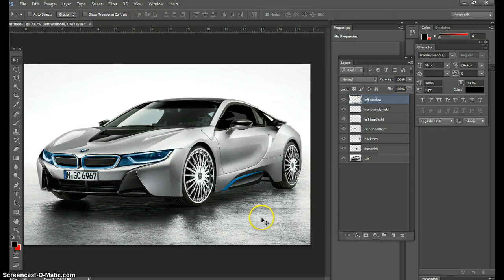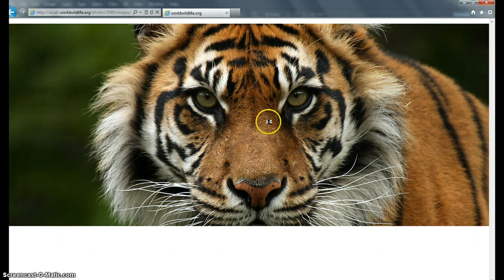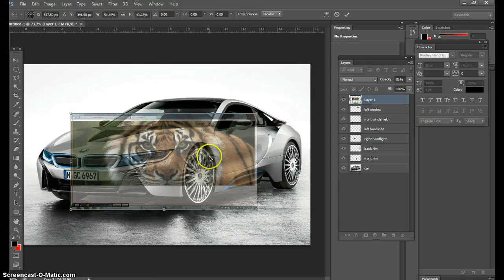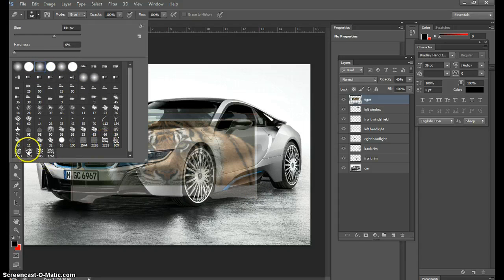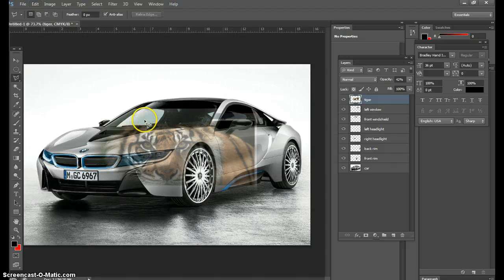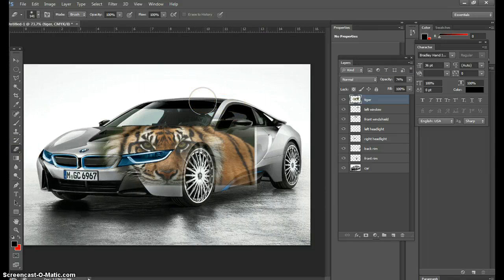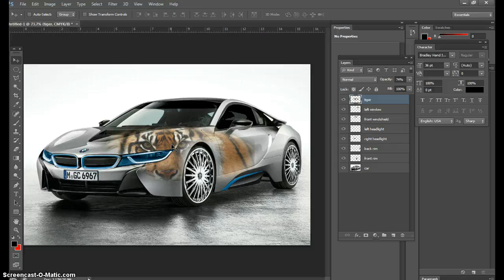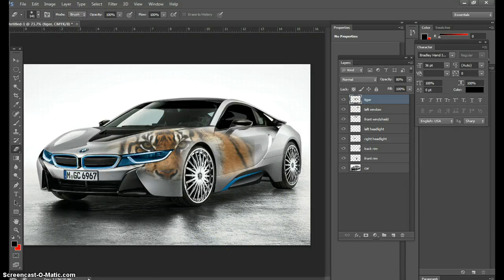Photoshop Car Design | Step 6 | Add Graphics to an image | Transparencies | Eraser Tool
Photoshop CS6 learning to add Graphics to an image, using Transparencies, and eraser tool.  You can apply this information to use Adobe Photoshop and create anything you need for web, and print.